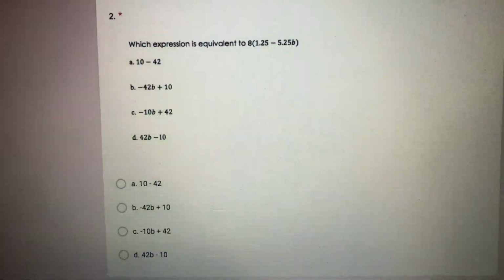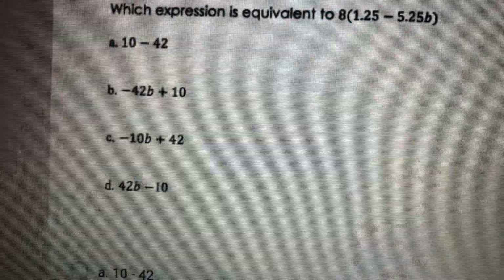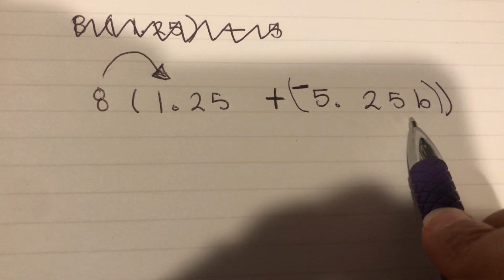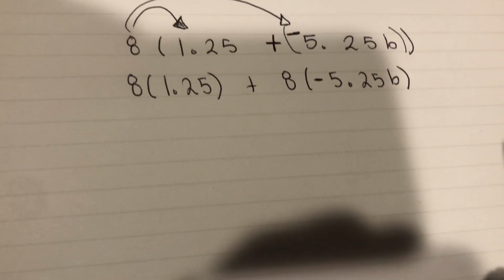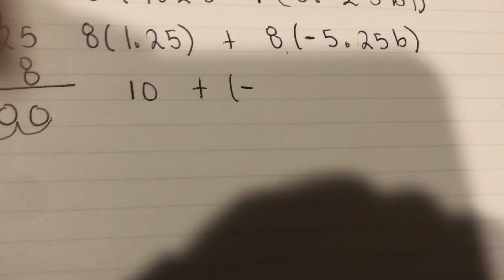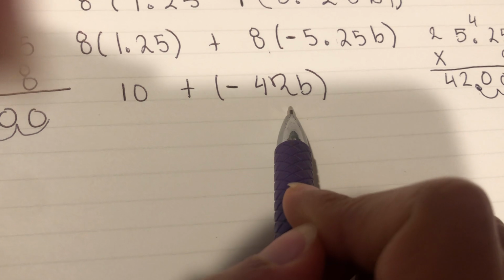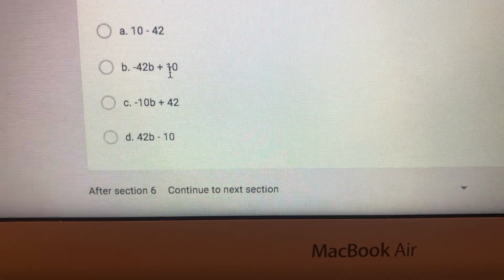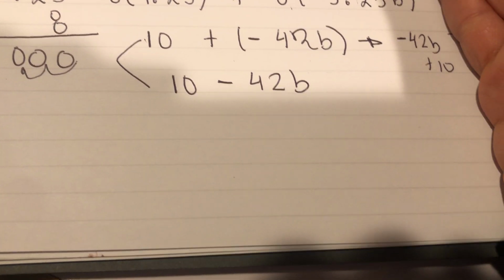Review distributive property with fractions